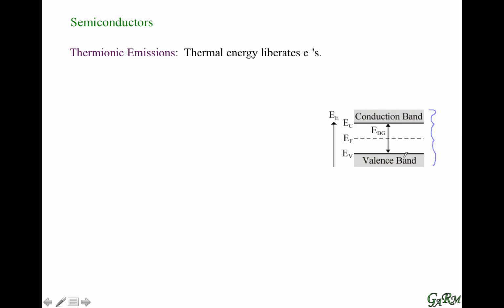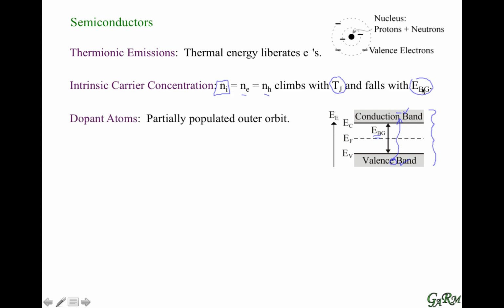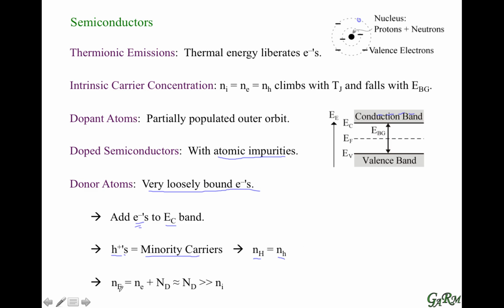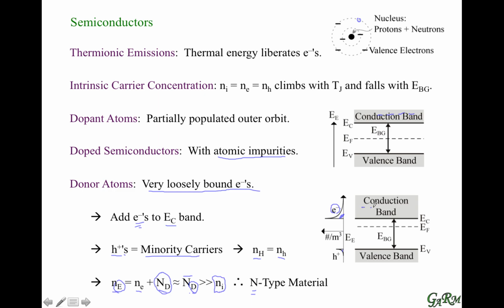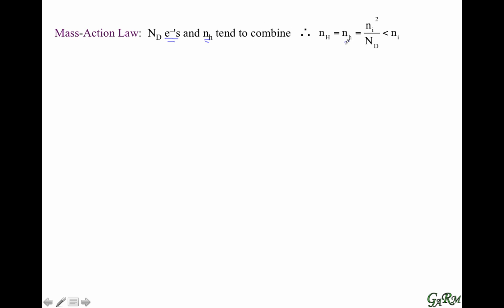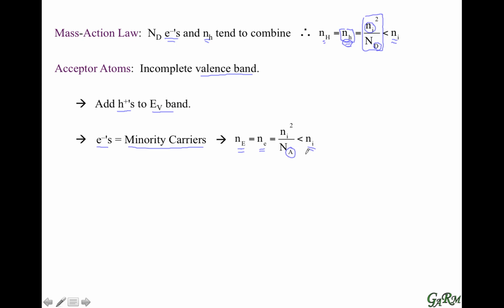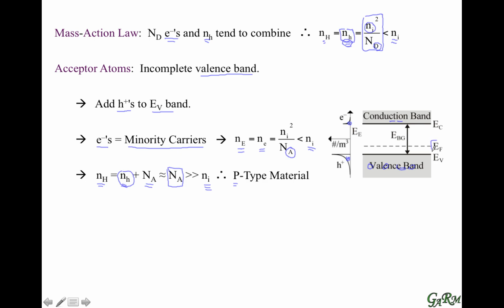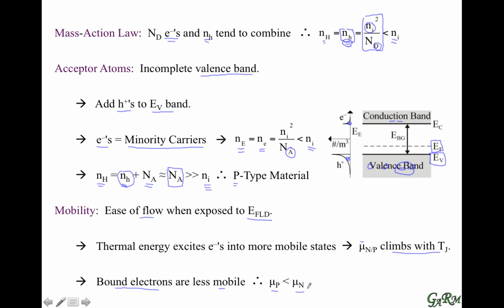D2. Semiconductors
The nature & characteristics of semiconductors.

Previous Module: D1. Energy-Band Diagram

Next Module: D3. PN-Junction Diode